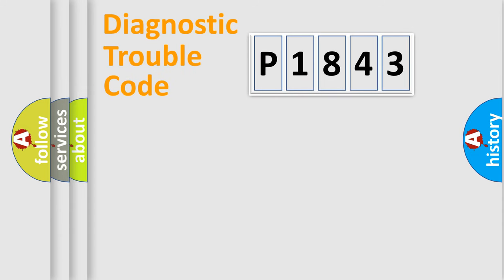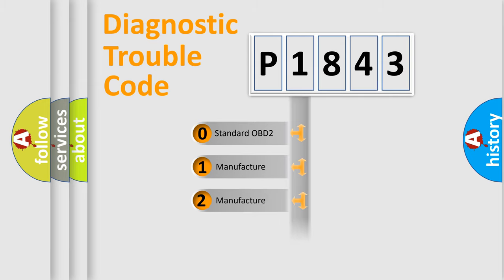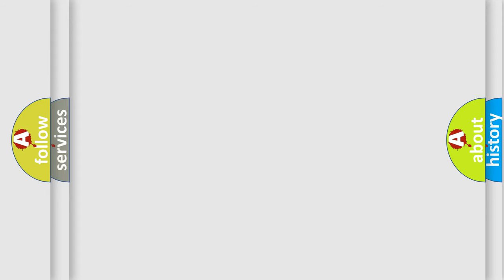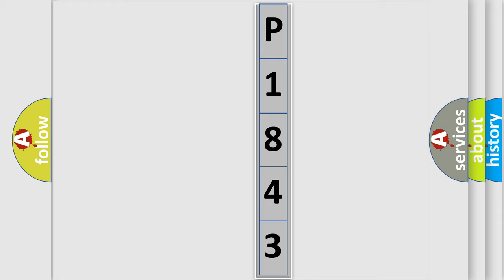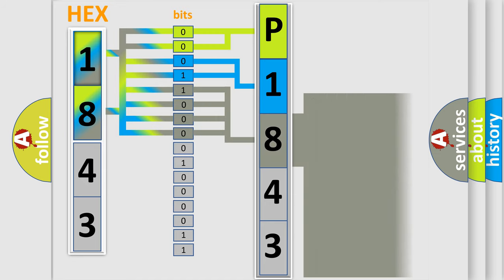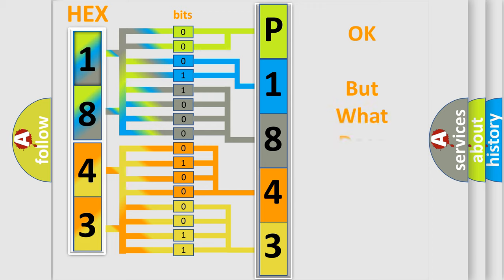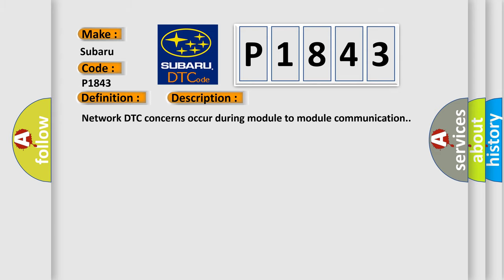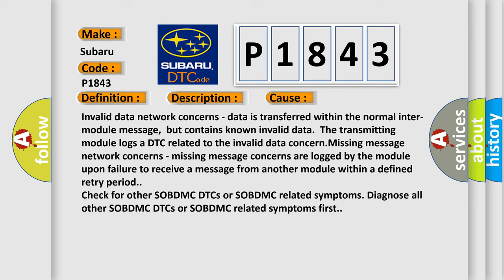DTC Subaru P1843 Short Explanation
Contents:
0:21 Basic DTC analysis according to OBD2 protocol standard.
1:48 Insight into programming
2:58 A diagnostically understandable description of the Diagnostic Trouble Code
3:05 Basic error definition

Make:
Subaru
Code:
P1843
Definition:
Invalid Data Received From BECM A
Description: